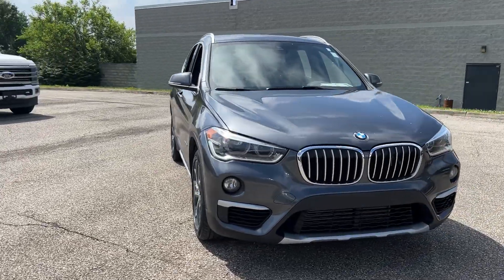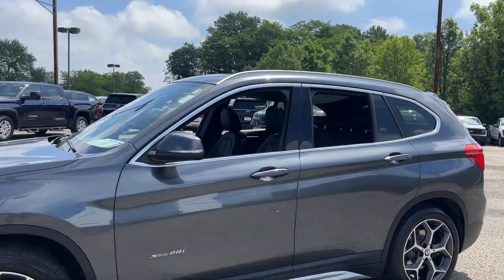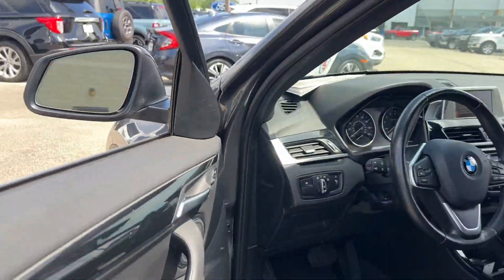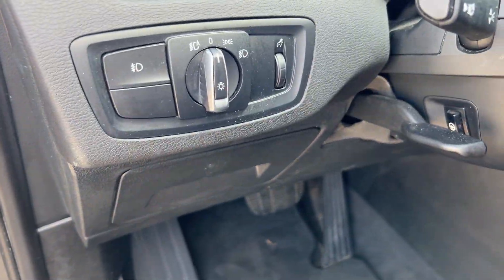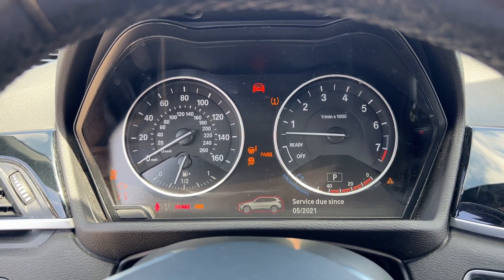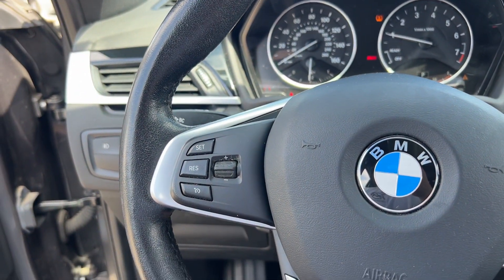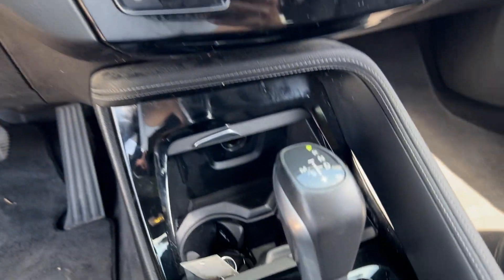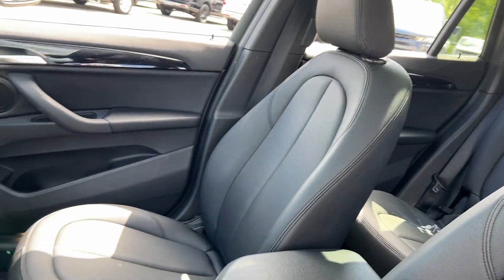2016 BMW X1 xDrive28i Delaware, Marysville, Powell, Marion, Sunbury OH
Pre-Owned 2016 BMW X1 xDrive28i available at Byers Ford located in 1101 Columbus Pike, Delaware, OH, 43015. Servicing the Delaware, Marysville, Powell, Marion, Sunbury area.

Get a feel for the  2016  BMW X1.  The X1 harnesses the power of  world-class engineering to deliver performance, luxurious comfort, the latest in safety features, and rugged can-do attitude. These are just some of the great options this vehicle comes with: Heated Steering Wheel
, Panoramic Roof, Sun/Moonroof, Keyless Entry, Navigation System, Power Passenger Seat, Heated Mirrors, Power Liftgate, Fog Lamps, Back-Up Camera. Feel the exhilaration of a truly driver-centered automobile. Drive the X1.